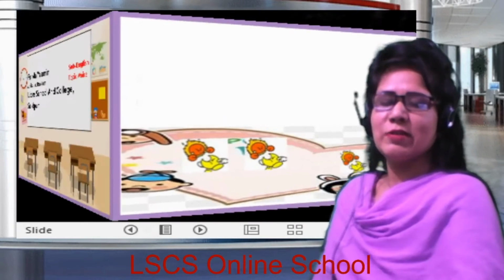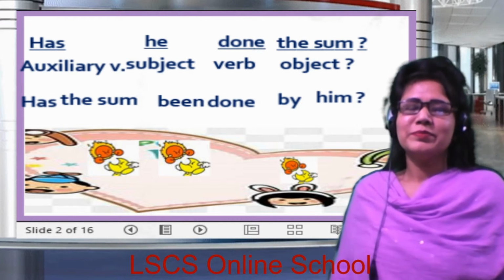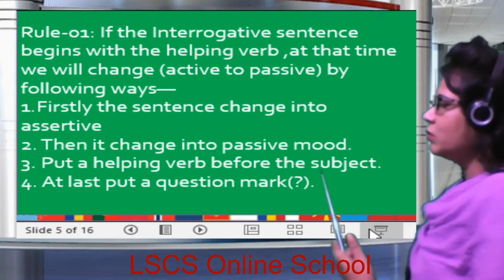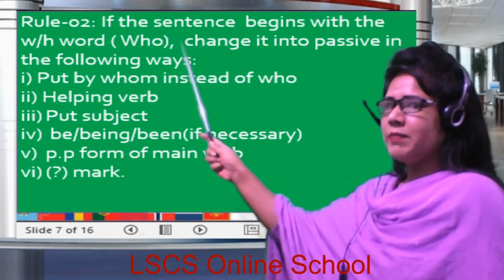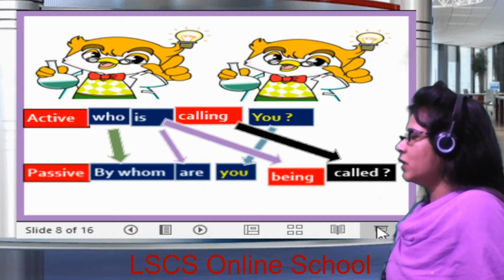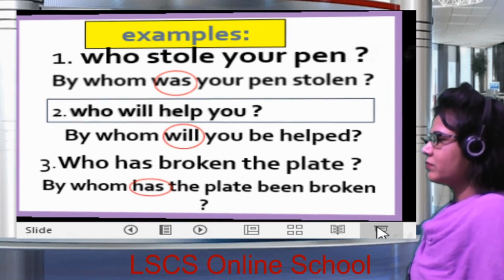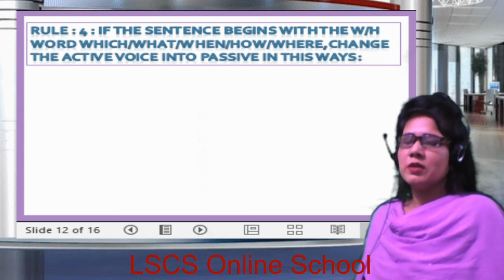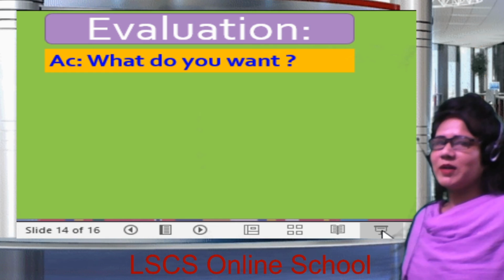Voice Changing (Interrogative Sentence)